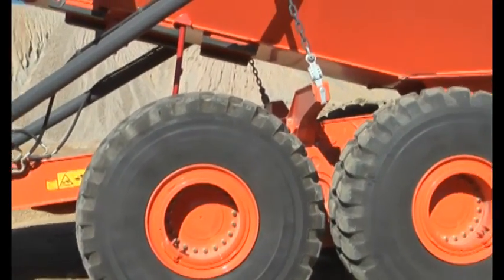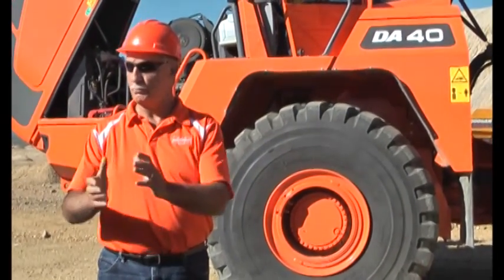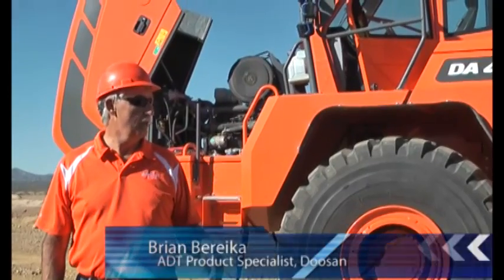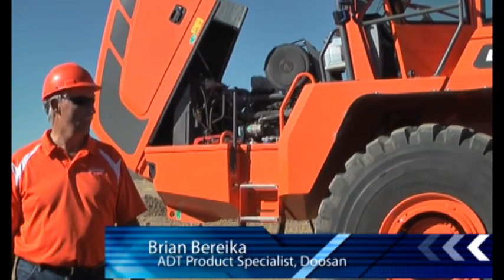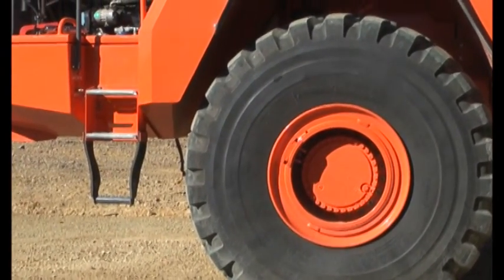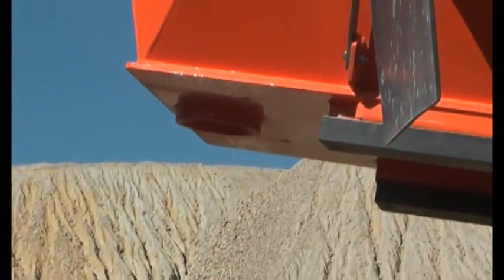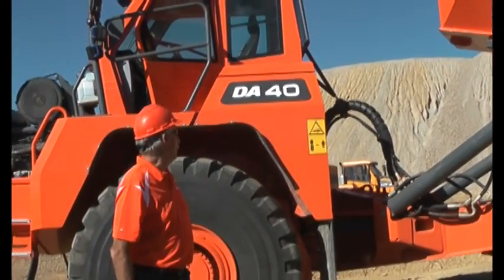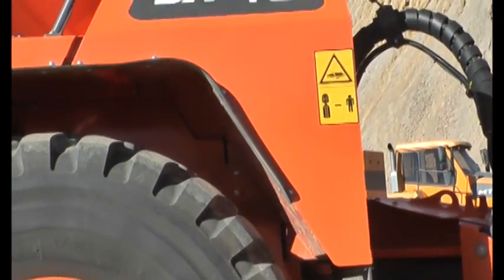Doosan DA 40 Articulated Dump Truck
Doosan ADT Product Specialist Brian Bereika discusses some of the key features of the new DA 40 articulated dump truck